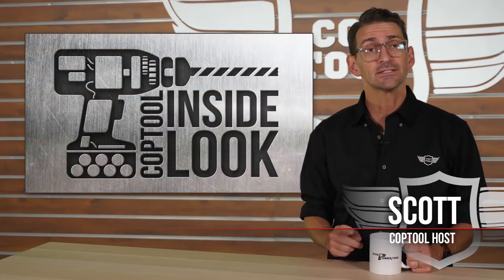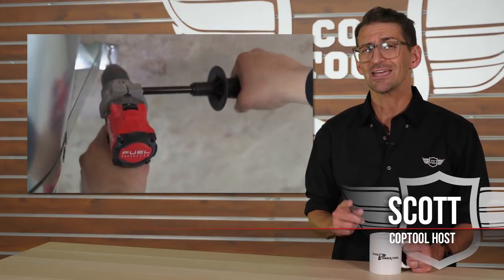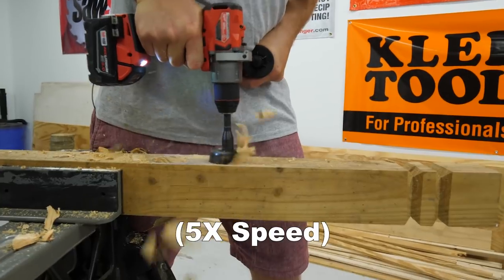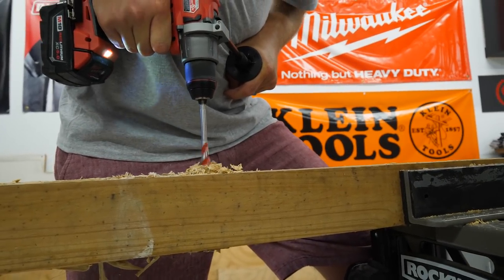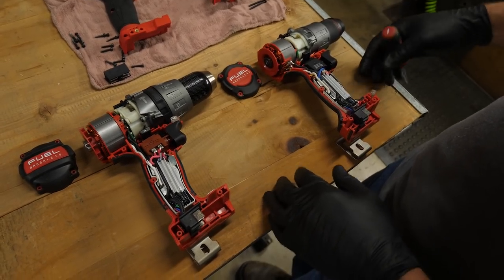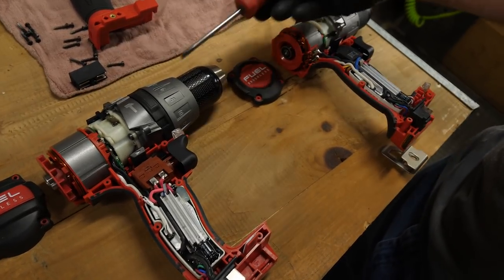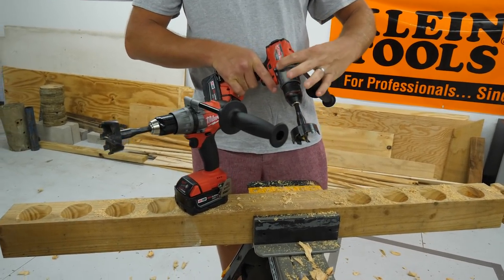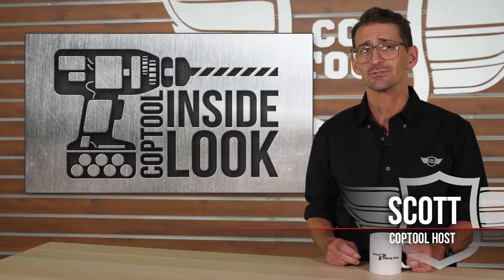Inside Look: Is Milwaukee M18 GEN 3 1/2" Hammer Drill Driver 2804-20 Worth The Upgrade?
- We are taking an Inside Look at the new Milwaukee M18 GEN 3 ½” Hammer Drill/Driver. First announced at NPS18, this 3rd generation model claims to be the strongest drill on the market, utilizing Milwaukee’s PowerState Brushless motor and offering 1,200 pounds of torque and 2,000 RPMs. But with the GEN 2 model already offering those same exact specs, we were curious as to how much of an improvement this new model truly is over the previous one. Watch to find out if this upgrade is worth your dollar...